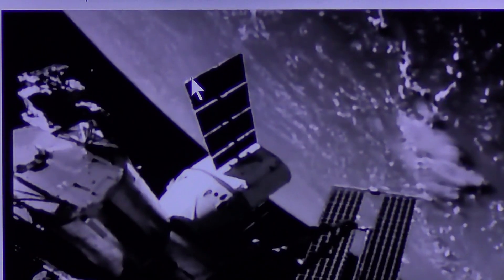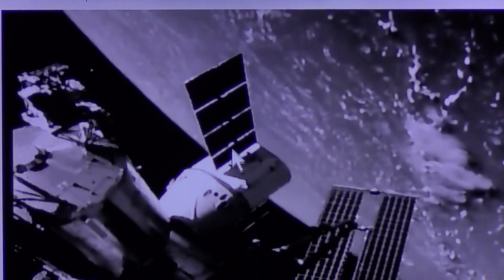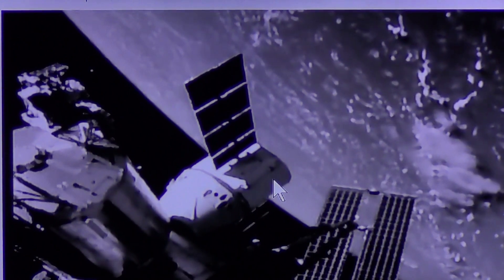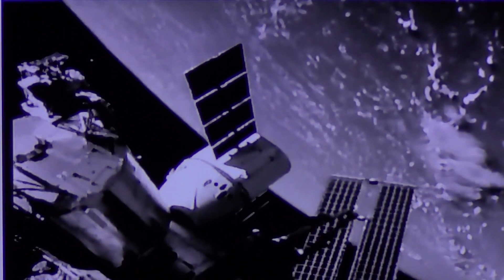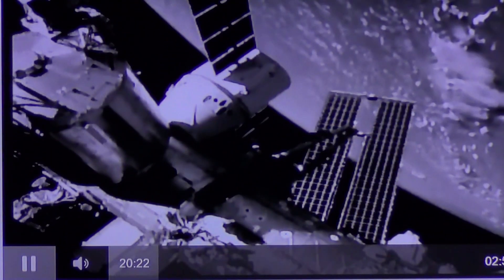ISS LIVE VIEW OF E.T CRAFT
this is proof that the sky IS A STRUCTURE AN THEM CO